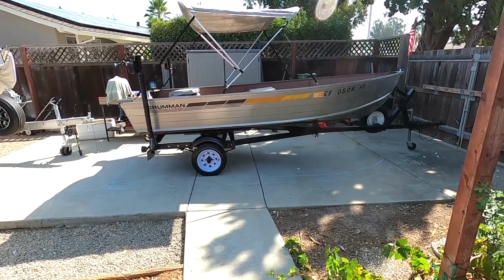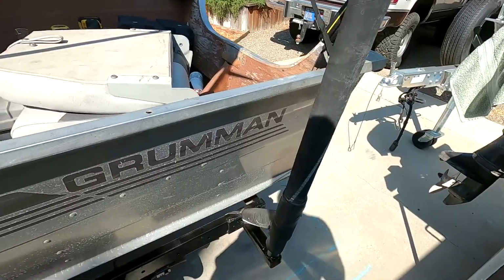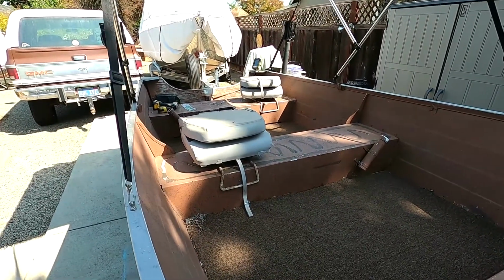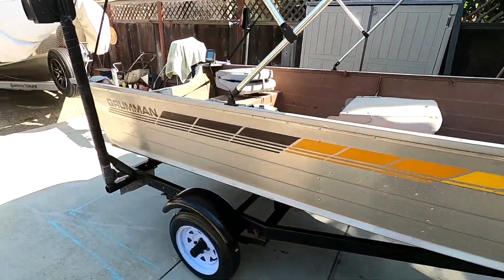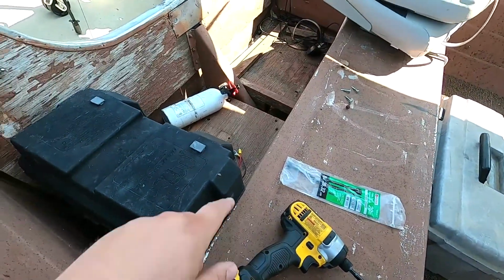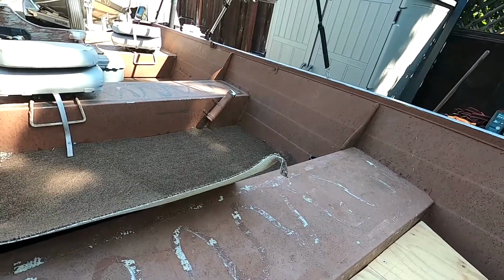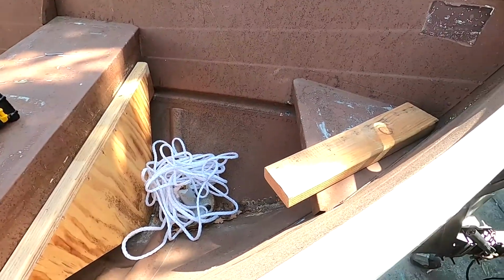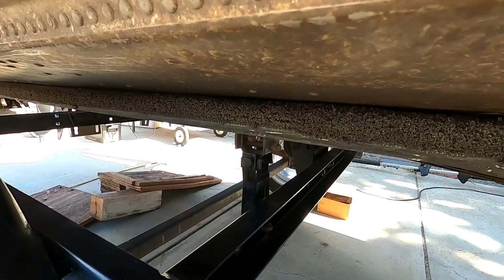aluminum boat restoration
14 ft Grumman boat .this will be a series .transom replacement will be next video